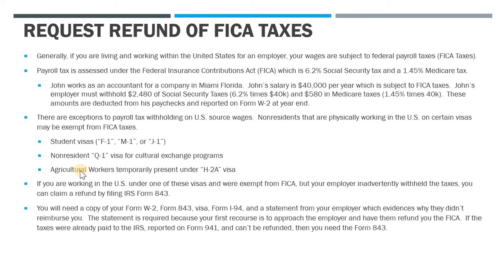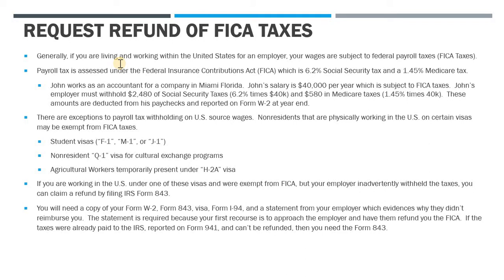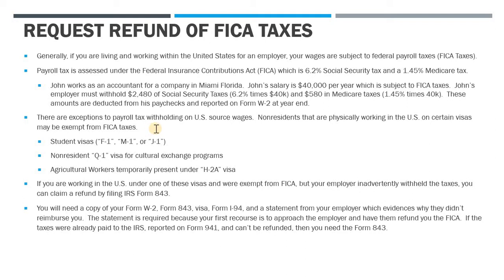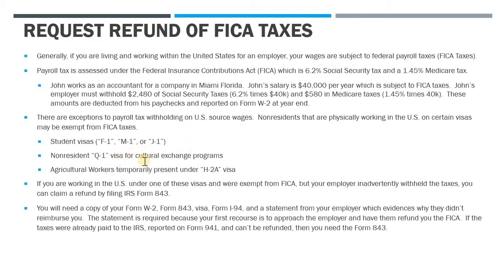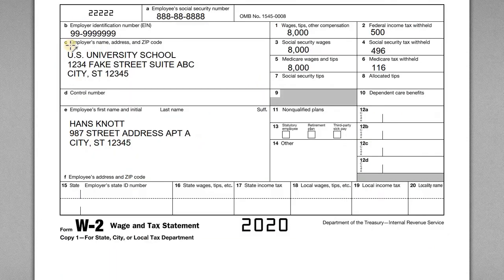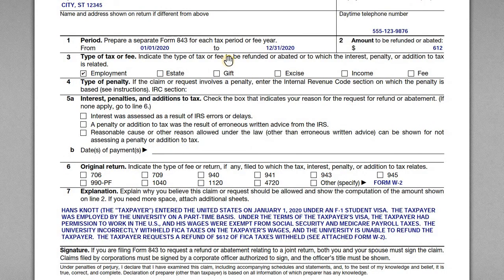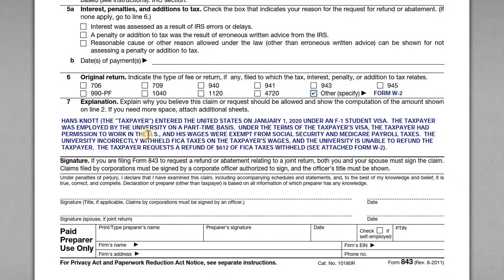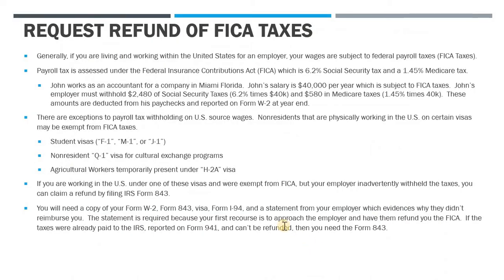IRS Form 843 - Request a Refund of FICA Taxes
Form 843 can be filed by international students who worked in the U.S. and had payroll taxes (FICA) incorrectly withheld from their wages.  The Form 843 should be filed in conjunction with IRS Form 8316.